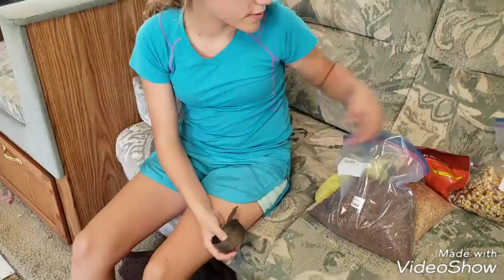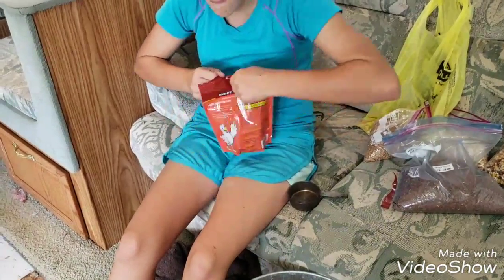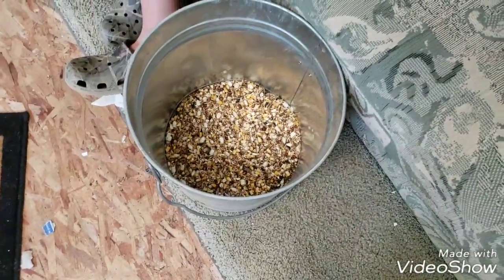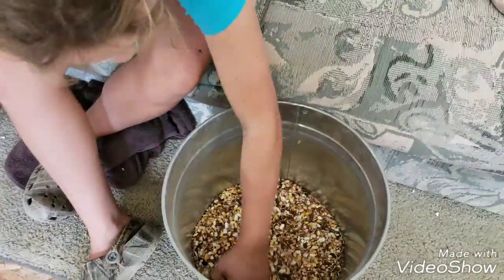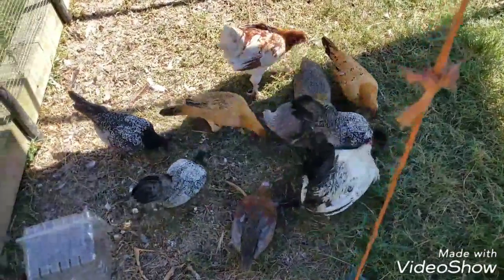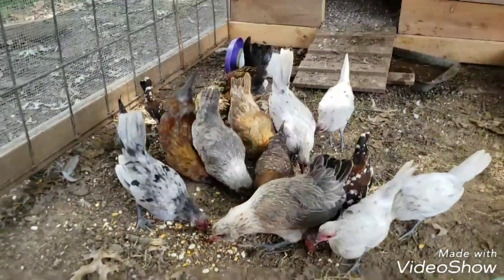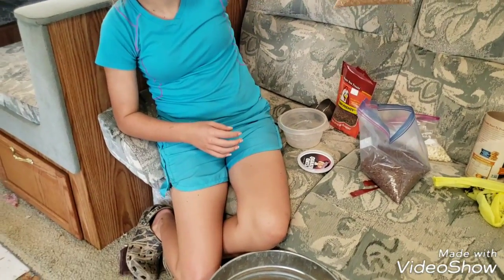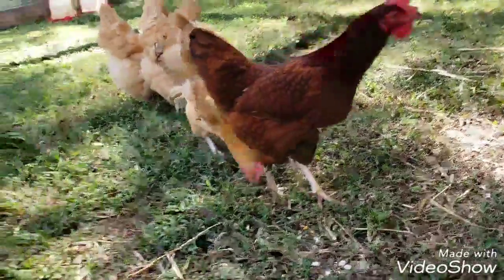Diy farm treats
Make your own treats for chickens, ducks, Turkey ect. Even pigs!